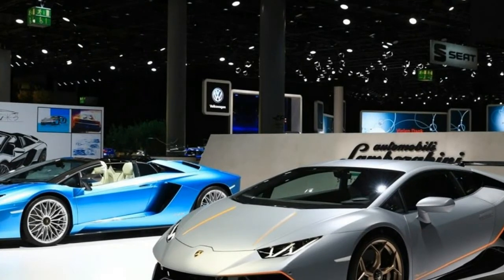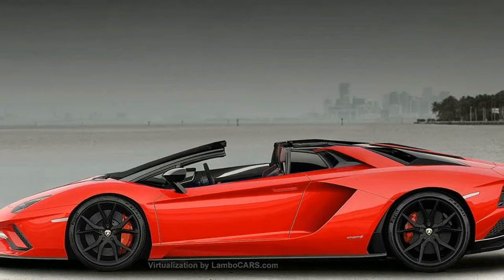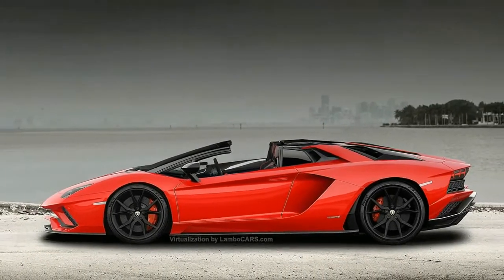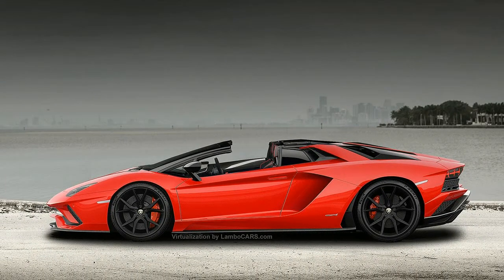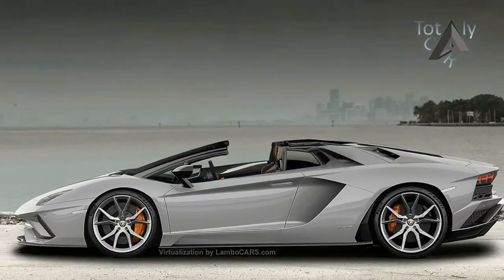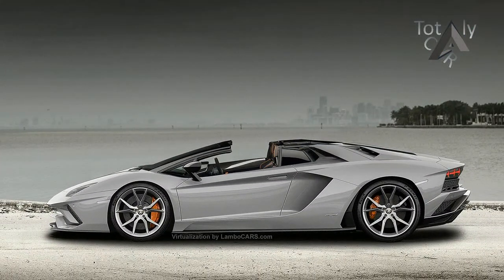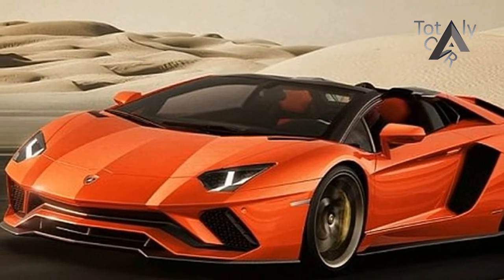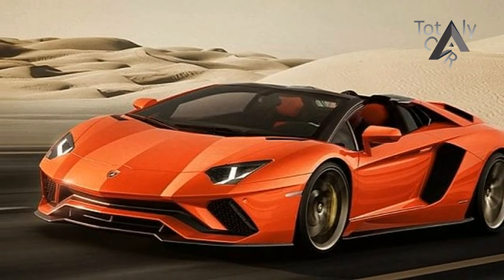MUST WATCH!!!Lamborghini Aventador S Roadster 2018 Features, Driving, Design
MUST WATCH!!!Lamborghini Aventador S Roadster 2018 Features, Driving, Design - It revs to 8500rpm, smashes through the 62mph mark in 3.0 seconds, 0.1 second slower than the coupé thanks to 50kg of extra chassis bracing, and tops out at the same 217.5mph. Gear shifts take as little as 50 milliseconds, and thankfully it stops as quickly as it goes: carbon ceramic brakes are standard inside 20-inch wheels at the front and 21-inch units at the back.

 £251,462

Popular Post !